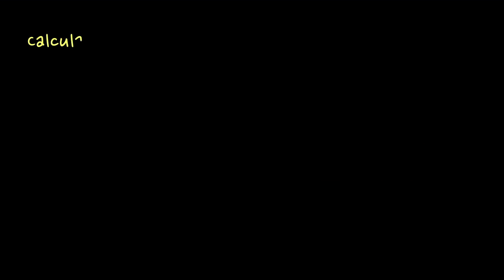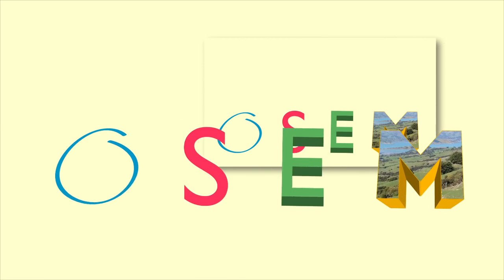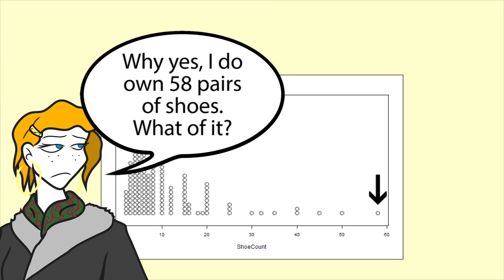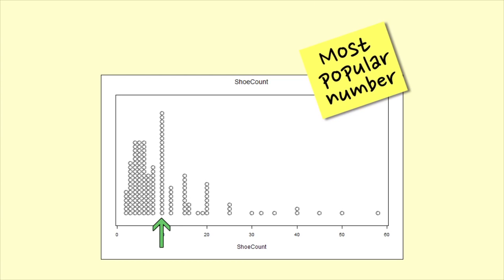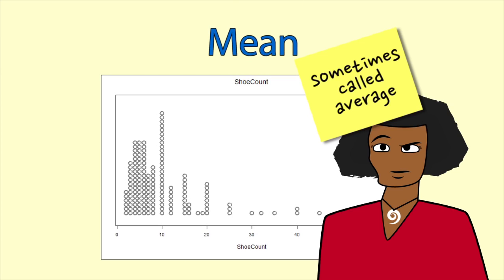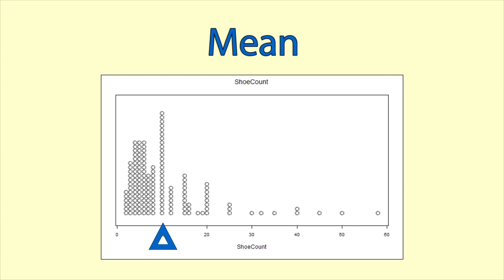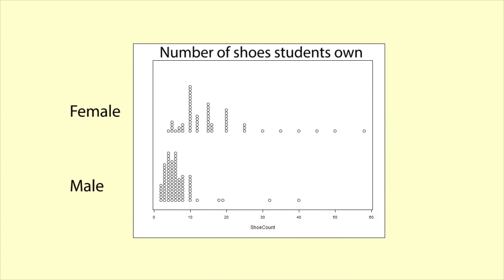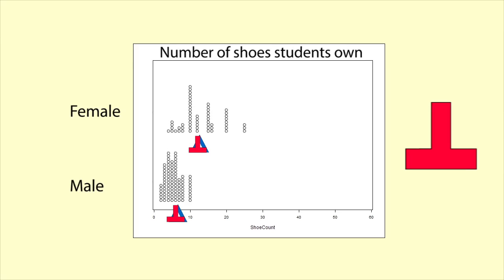Understanding Summary statistics Mean, Median, Mode rAN6DBctgJ0